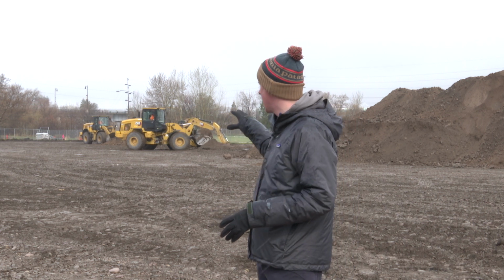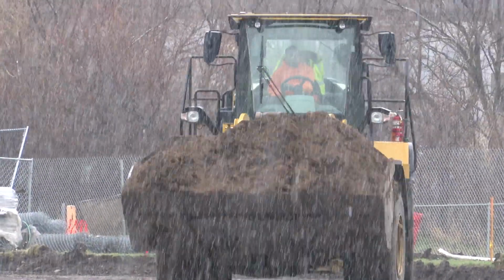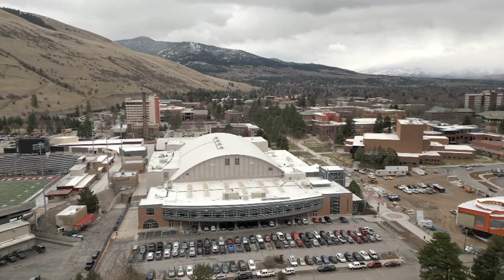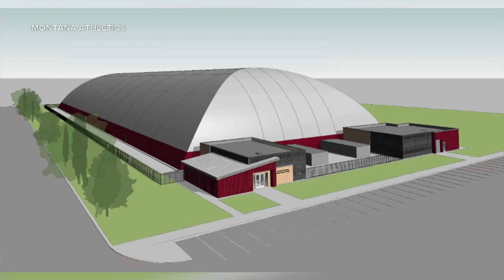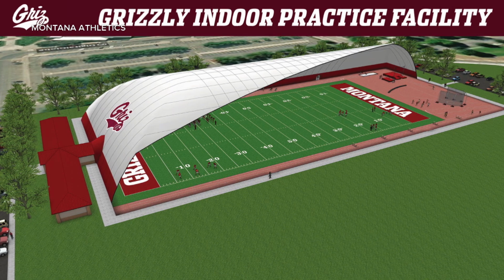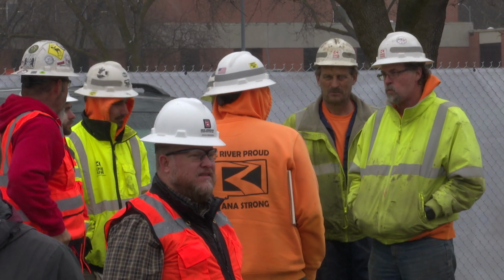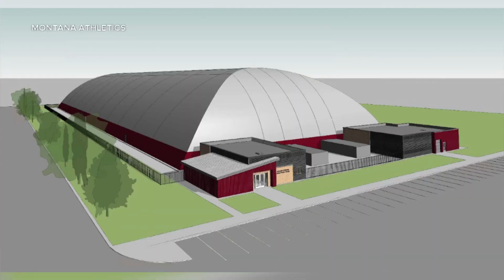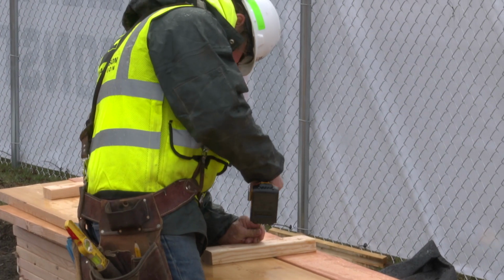'Nothing like it': Construction up and running on Grizzly Indoor Practice Facility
If there was any doubt that the University of Montana needed an indoor practice facility for athletics, Friday made sure to erase that suspicion and drive that point home.

With snow falling on Friday morning at the Riverbowl on the University of Montana campus, the school celebrated a groundbreaking ceremony as officials honored their new facility which will open this coming fall.